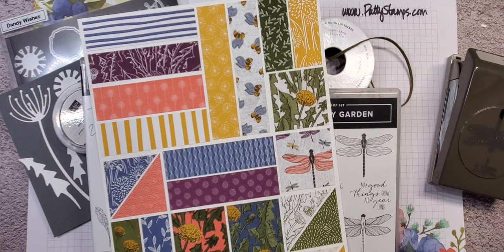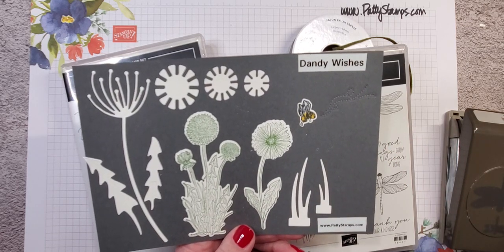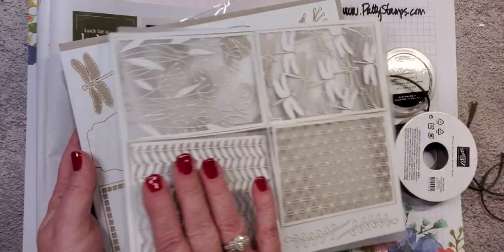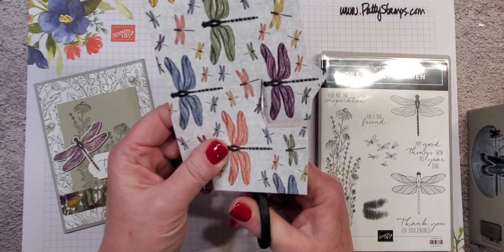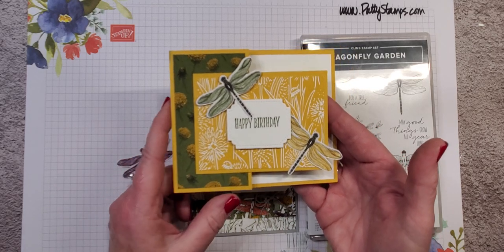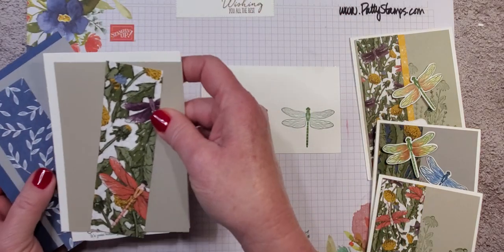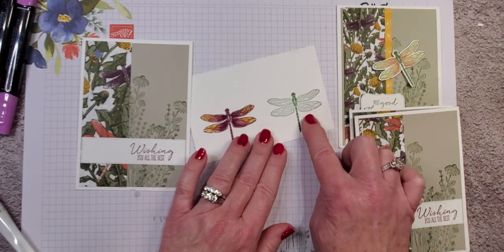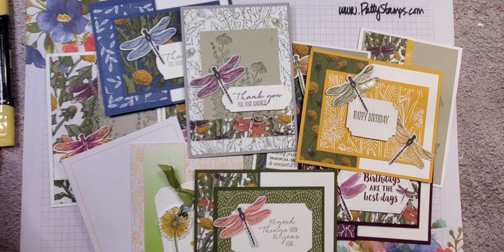Dragonfly Cards & Dandy Garden Suite Product Review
Learn how to use Stampin' Up! Neutrals cardstock to coordinate with the Dandy Garden designer paper.  Product Review for the Dandy Garden Suite by Patty Bennett.

Dandy Garden 6" X 6" (15.2 X 15.2 Cm) Designer Series Paper [154297] - Price: $11.50